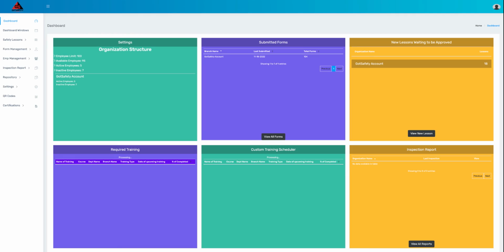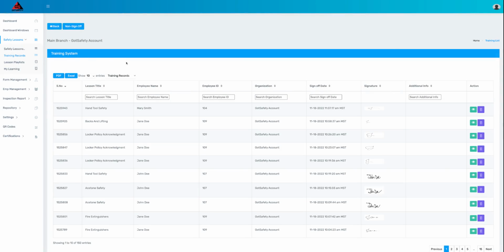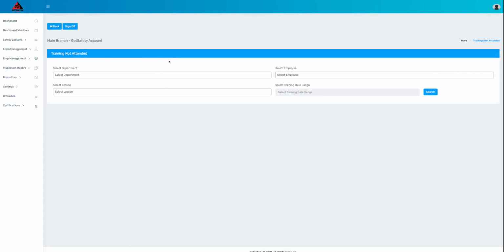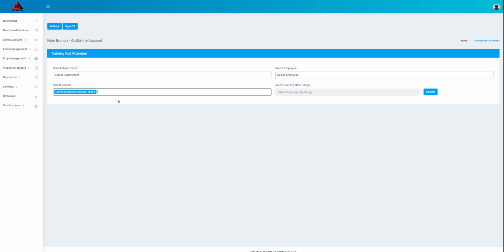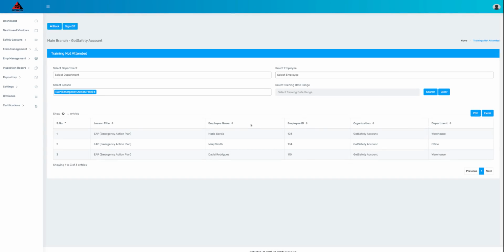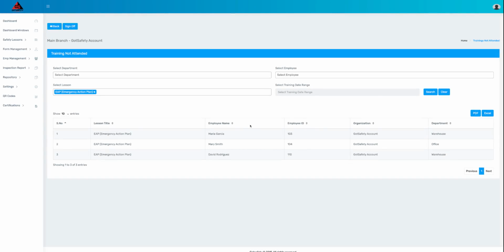GotSafety Desktop Admin: Training Records Non-Sign Off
You can view lessons that your employees have not completed in this section.

1 – CLICK ON TRAINING RECORDS
From the dashboard click on safety lessons to the left.
Select training records.
This will show you all the lessons your employees have completed.

2 – CLICK “NON-SIGN OFF” TAB
From this page, at the top, click “Non-sign off”.
This will take you to a page with search criteria.
Fill in the information you are searching for, including the person(s), department(s), lesson(s), and a date range.
A list will appear if the employee(s) or department(s) have not signed off of the lesson(s) you selected. if they completed it than the list will be blank.
To export this list click on the pdf or excel button to the right of the list.

Are you looking for safety videos to train your employees?

***We are new "Netflix" Style of Safety Videos. Get a 6 months subscription of GotSafety videos for only $1.00. Learn more with this link:

GotSafety has more than 1,300 bilingual safety lessons. Employees can access them on the GotSafety mobile app to do their safety training right on the job!

GotSafety Mobile App includes:
- Digital Sign-off. Every employee can now sign off each video lesson they complete
- Employee tracking. Track when employees complete each safety lesson.
- Admin Dashboard. Assign employees videos and playlists depending on their job description.
- Notification. Employees get email and SMS text notifications when they are assigned training. Will remind them to complete the training before the due date!

Are you a workers comp insurance professional?

***You can partner with GotSafety to have a value-added service to your business clients.

GotSafety Products:
Safety Signage

Safety Inspection Tags

Vehicle Inspections forms and Labels

Labor Law Posters

GotSafety - OSHA Opps! Podcast